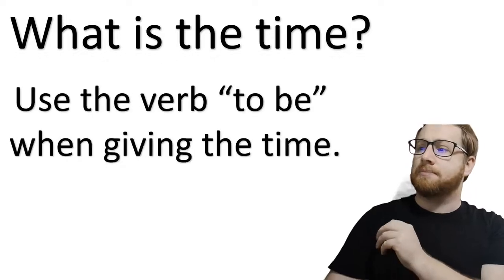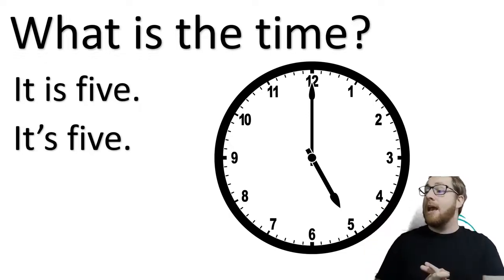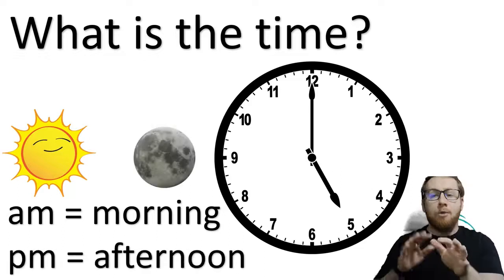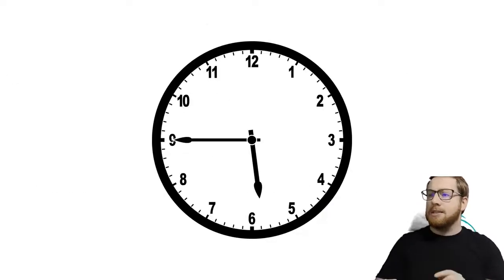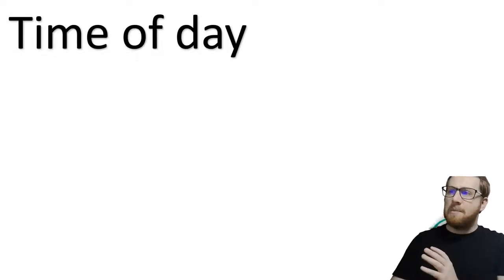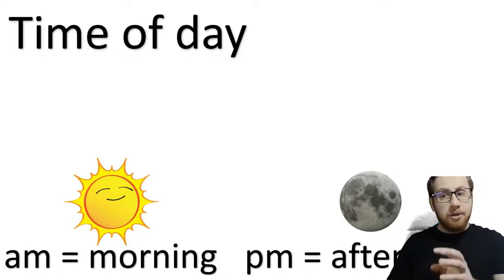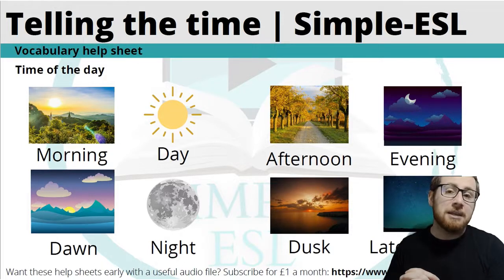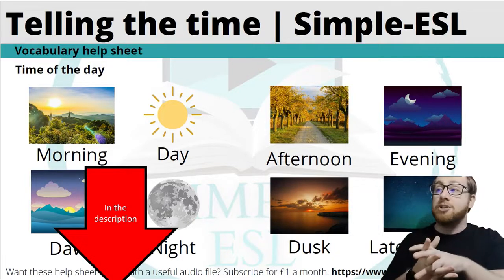Unlocking Time: Mastering Clock Conversations for ESL Learners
🕰️⏰ Mastering the Clock: Telling Time in English for ESL Learners! ⏰🕰️

Hello ESL learners! Are you ready to unravel the secrets of telling time in English? Join us in this informative video tailored exclusively for English as a Second Language learners, where we delve into the vocabulary, phrases, and expressions needed to confidently express and understand the passage of time. Whether you're a beginner or looking to refine your language skills, this video is crafted just for you! 🕰️📚

In this comprehensive guide, we'll:

🕐 Introduce essential vocabulary related to telling time.
🗣️ Provide pronunciation tips to help you articulate time expressions clearly.
🌟 Share practical examples to guide you in conversations about different times of the day.

From reading the clock to scheduling appointments, this video is your key to navigating time-related discussions in English. 📆🗣️

🚀 Your pathway to becoming a time-telling pro in English starts right here! 🚀